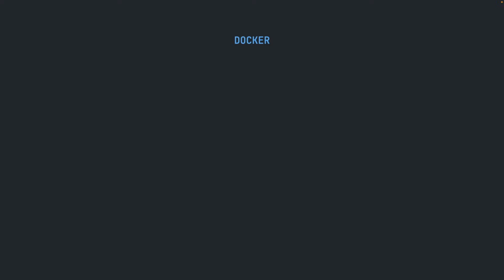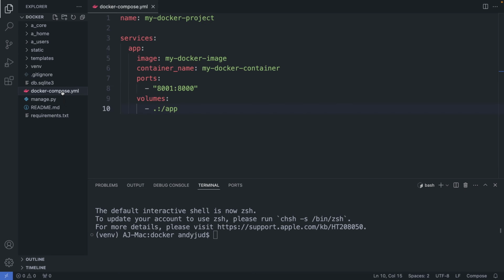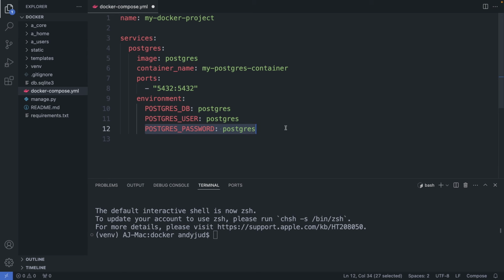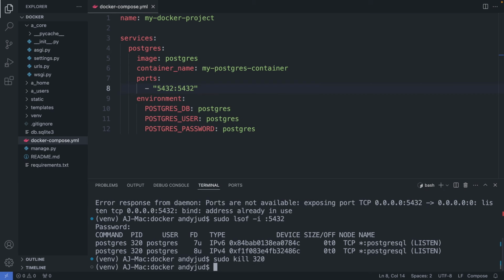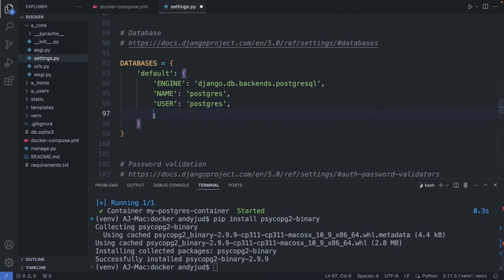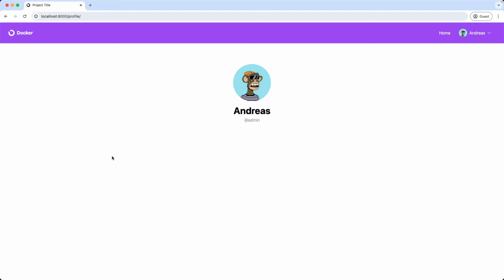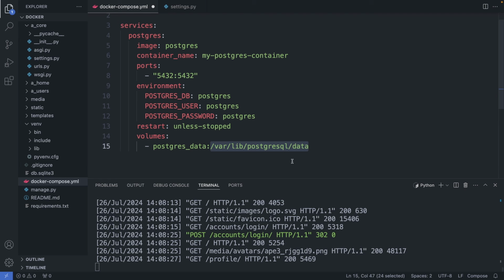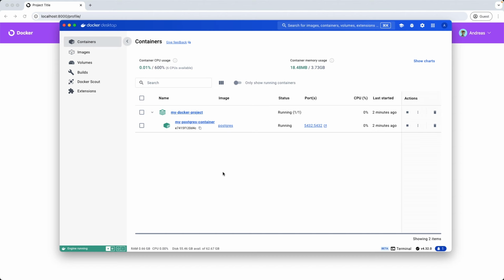Postgres Container - Docker Part 2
In this video we will containerize a Postgres Database

0:00 Intro
2:25 Docker Compose
5:25 Port Issue
7:36 Postgres Configurations
10:50 Restart option
11:52 Named Volumes